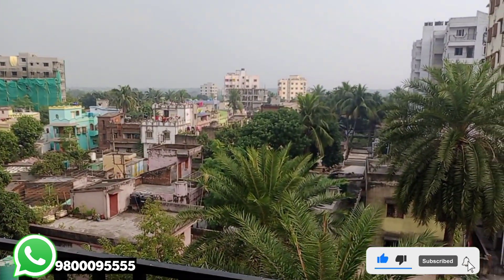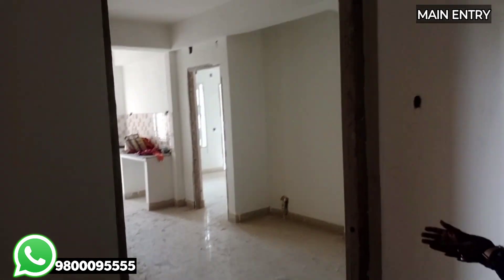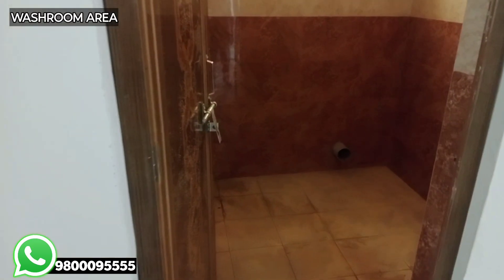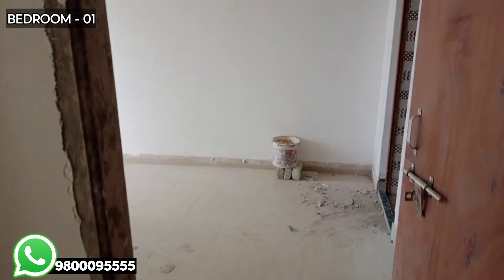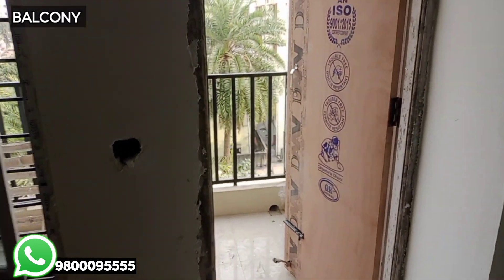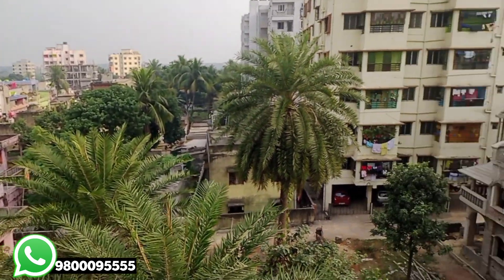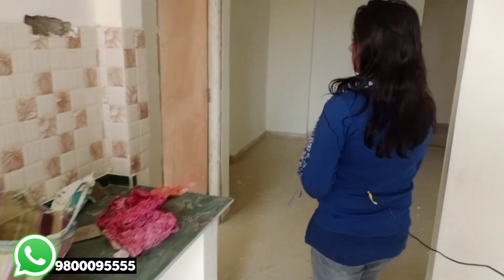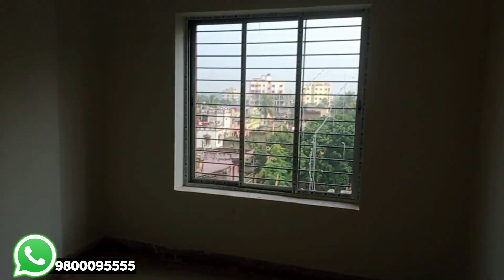Ready flat for Sale 🏘️ Durgapur ( Arrah More) durgapurcity flatsforsale #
Ready To Move 2 BHK flat Available in Durgapur ll 🏘️🔐 Hurry Up 🏃আর দেরী নয় ll স্বপ্নের বাড়ির ঠিকানা এখন দুর্গাপুরে ll

2 BHK - 806 sq ft
Rate - 2350/-
Location- Arrah More
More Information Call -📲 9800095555